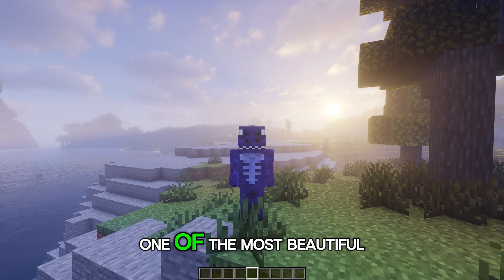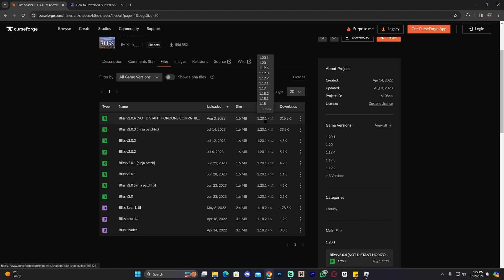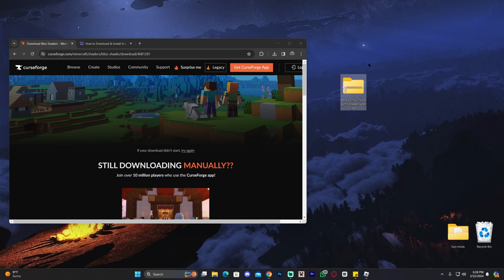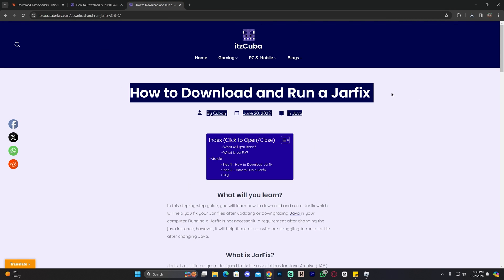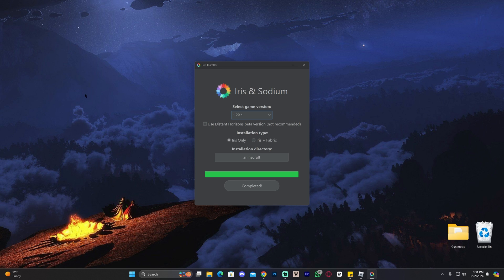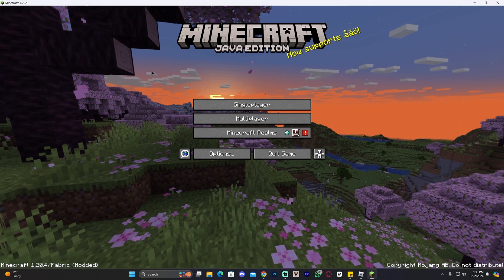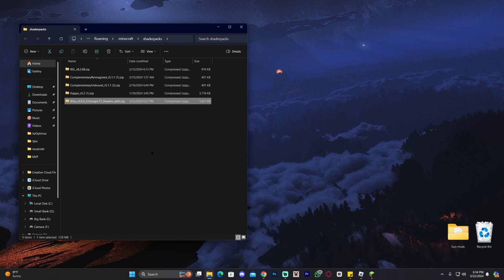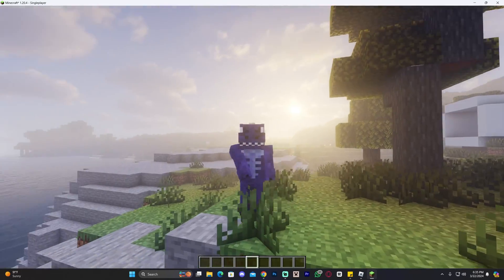How to Download and Install Bliss Shaders for Minecraft 1.20.4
Learn how to download & install bliss shaders 1.20.4 for Minecraft 1.20.4. This simple step by step on how to add Bliss Shaders 1.20.4 to minecraft 1.20.4 guide will help you add Bliss Shaders 1.20.4 and get Bliss Shaders 1.20.4 working in Minecraft 1.2.04